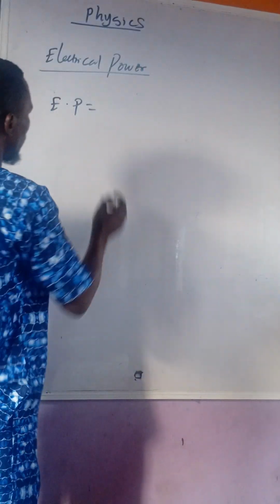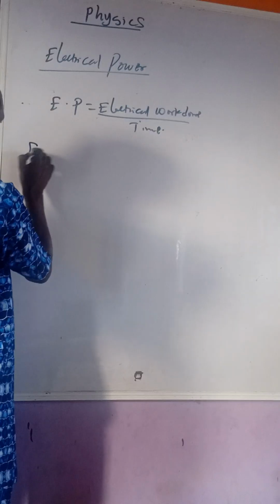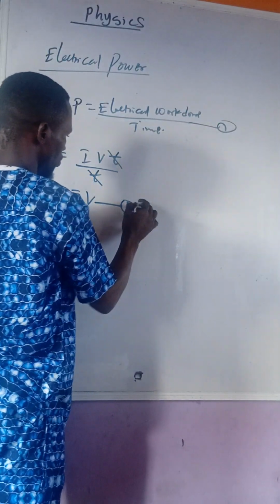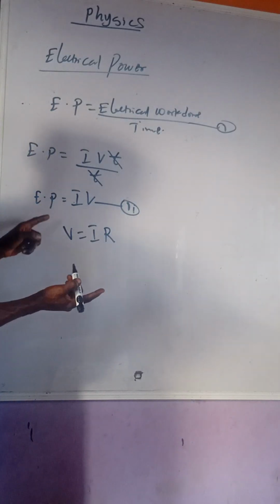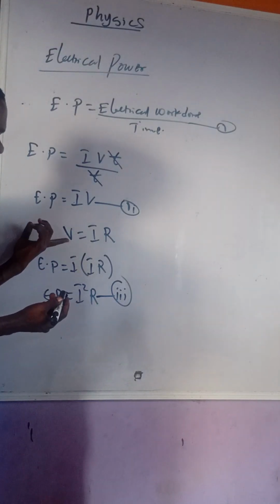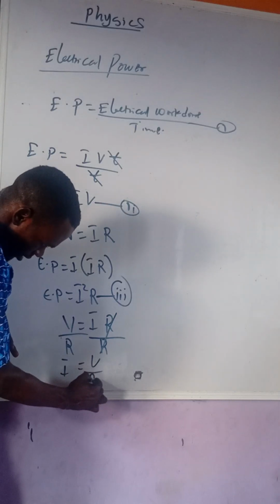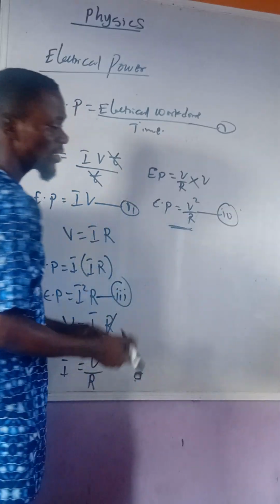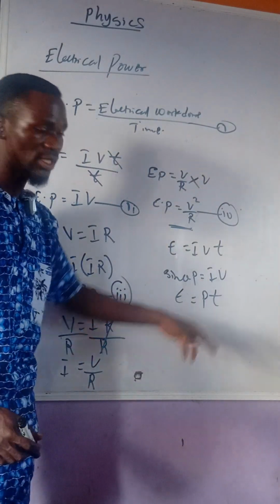physics InstructorPhase SS1 electricalpower